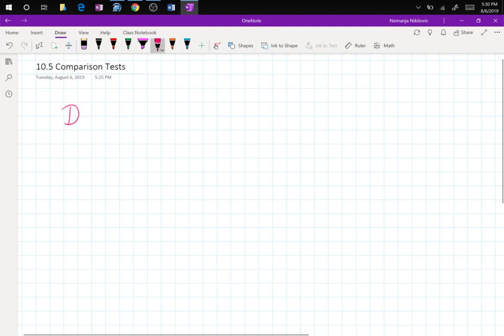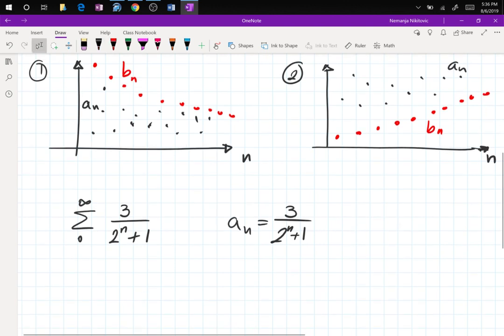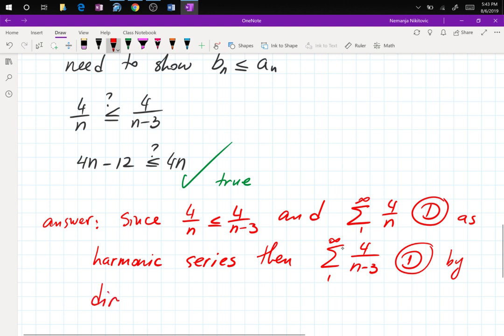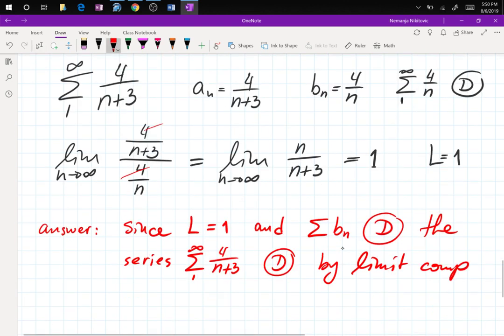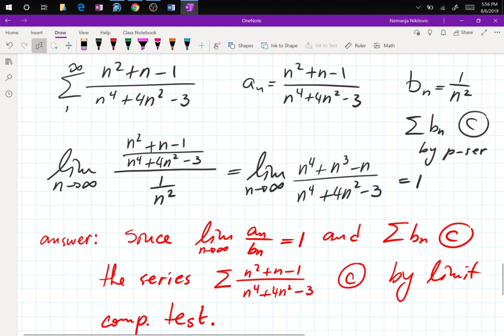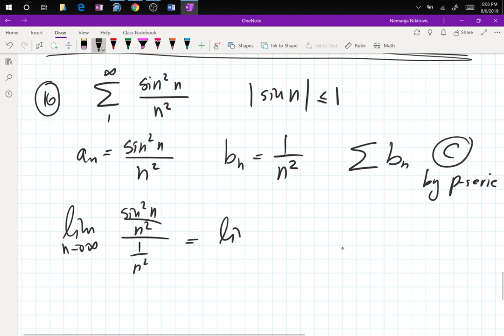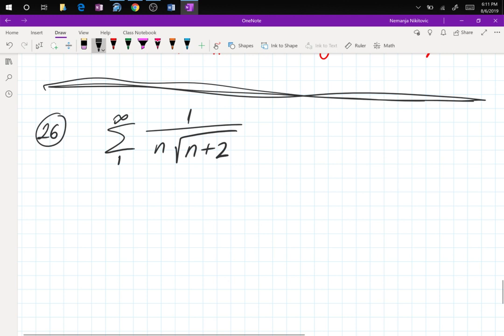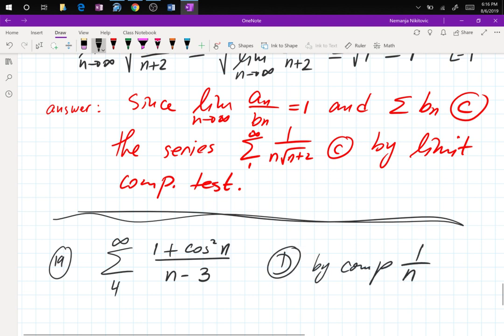Nemanja Nikitovic Live Stream (Calculus2 10.5 Comparison Tests)